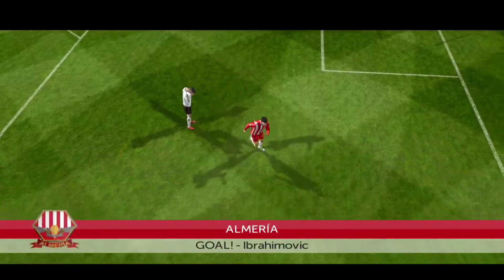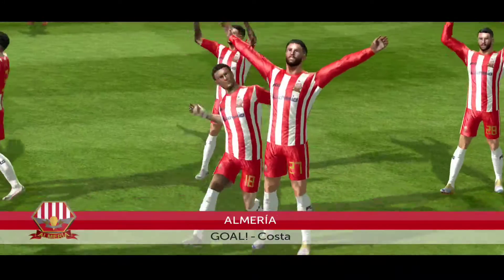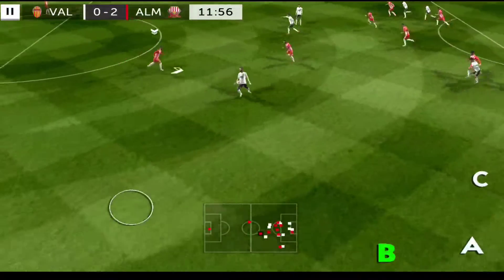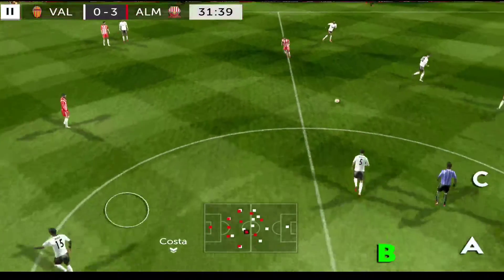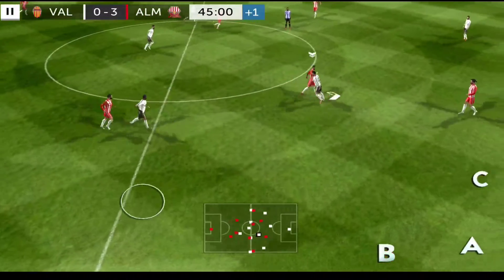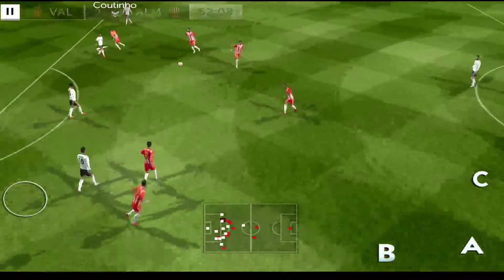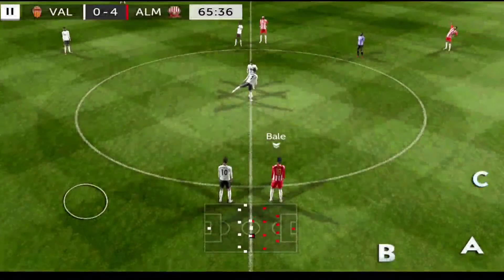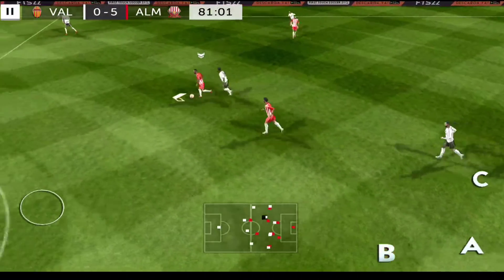FTS 22 Mod FiFa 22 Android Offline #41 Graphics Malcom Kits & Transfer 2022 Watch Gaming FTS 22